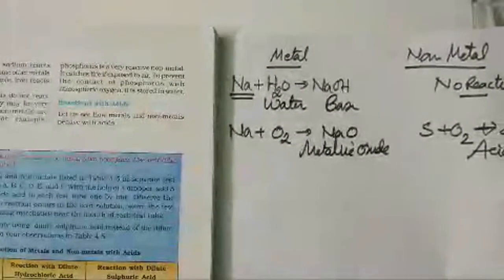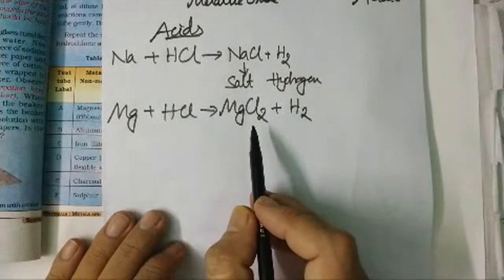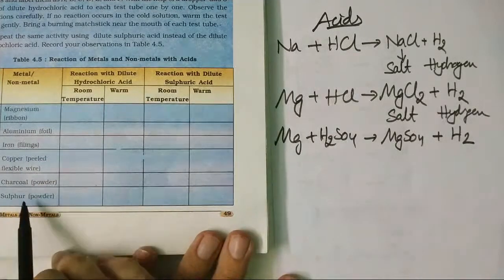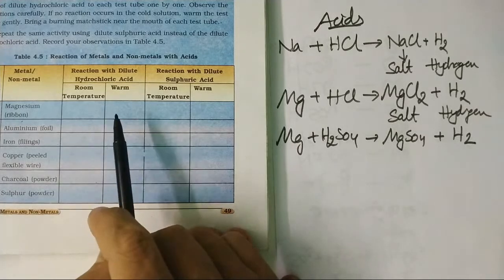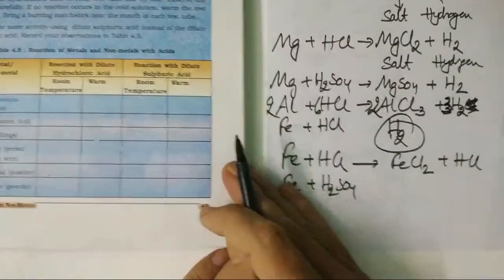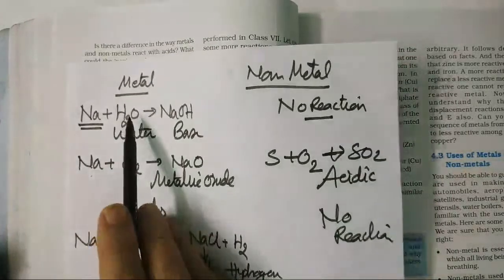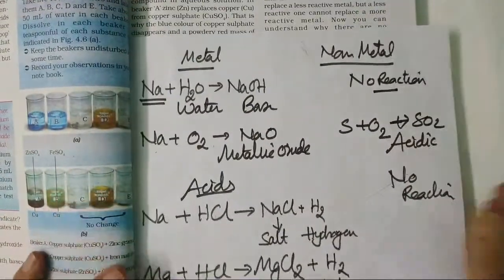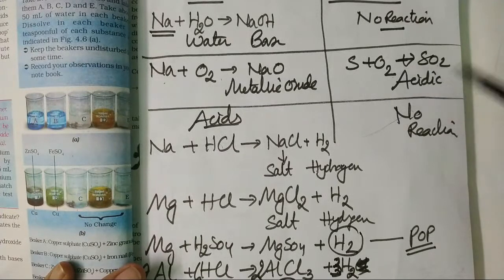Metals & Non Metals . Chemical Properties Reaction With Acids Class 8 NCERT ( part 5)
This video describes :
Chemical Properties of metals and non metals .. Reactions with acid ,